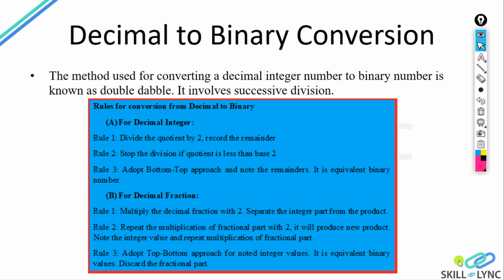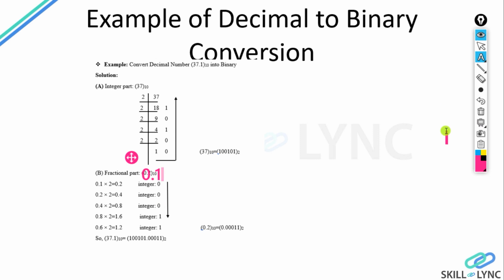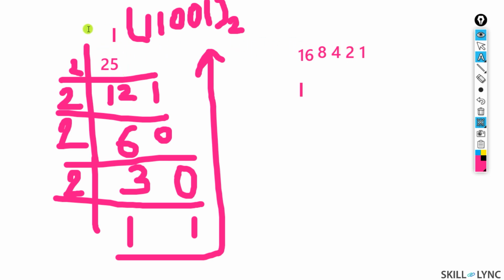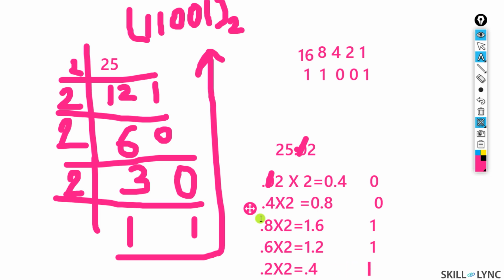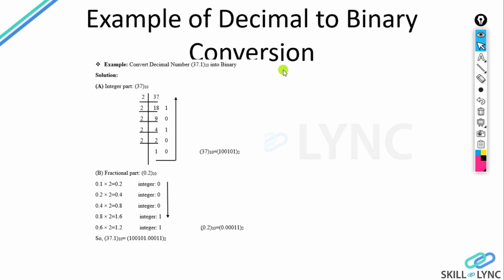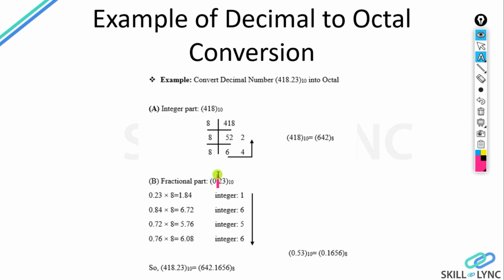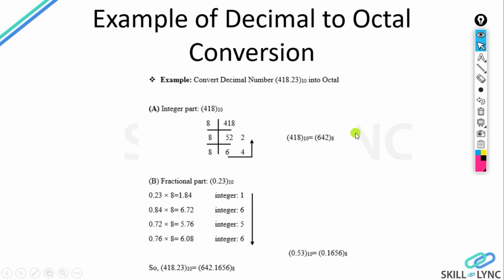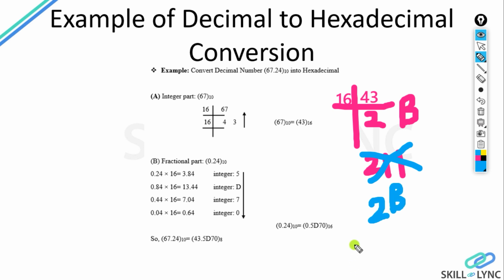Basics of Digital Electronics: Tutorial from Beginner to Advanced | Episode 6 | Skill-Lync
Welcome to Episode 6 of our VLSI Basics series! This episode is all about decimal conversions—a key skill for any digital electronics enthusiast. Whether you're working with integers or fractions, we’ll guide you step-by-step through the process of converting decimal numbers into binary, octal, and hexadecimal systems.

Here’s what we cover:

🔸 Decimal to Binary Conversion – Learn how to convert both integers and fractions

🔸 Sample Problems – Three examples to help reinforce your understanding

🔸 Decimal to Octal Conversion – Walkthrough and practice problem

🔸 Decimal to Hexadecimal Conversion – Clear explanation with a sample problem

📌 Chapters:

00:00 – Decimal to Binary Conversion

01:20 - Sample problem 1

03:24 - Sample problem 2

08:49 - Sample problem 3

10:43 – Decimal to Octal Conversion

11:49 - Sample problem

15:38 – Decimal to Hexadecimal Conversion

16:26 - Sample problem